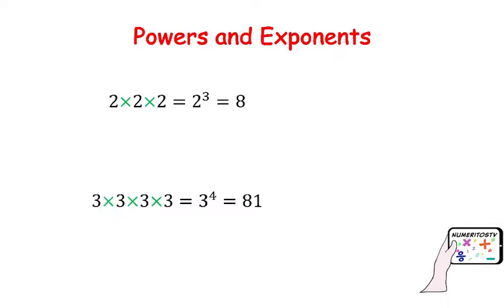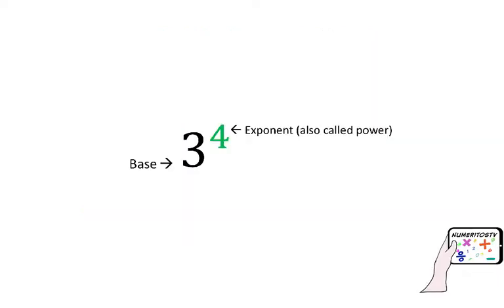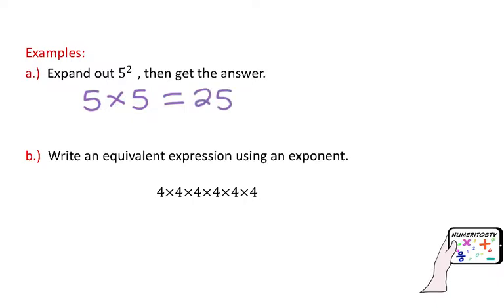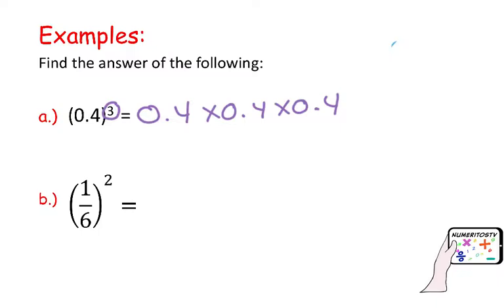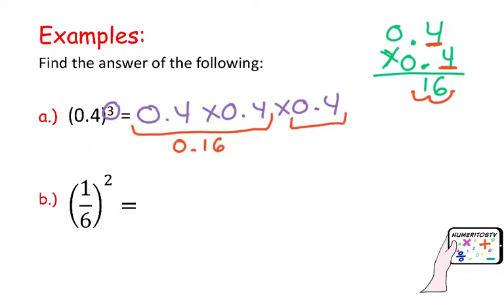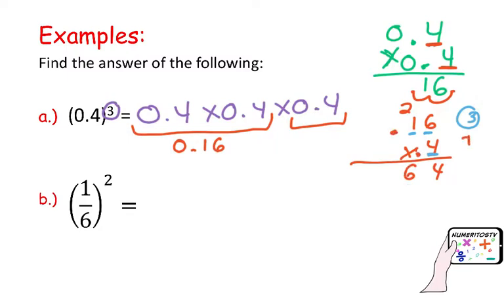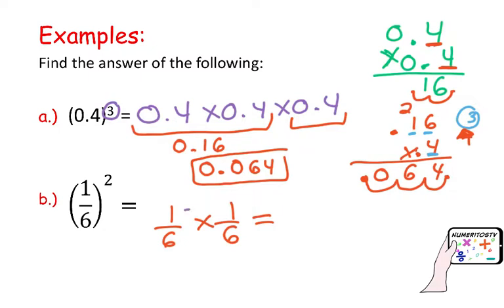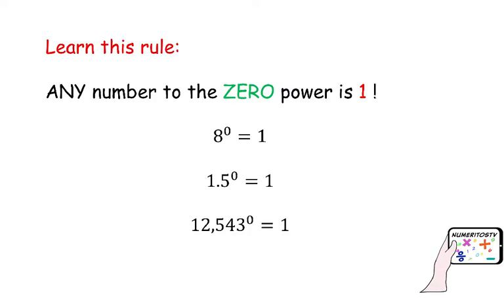POWERS AND EXPONENTS-Finding equivalent expressions using powers and exponents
In this video you will learn how to find equivalent expressions using powers and exponents.  You will also learn how to evaluate expressions using whole numbers, decimals and fractions with powers and exponents.